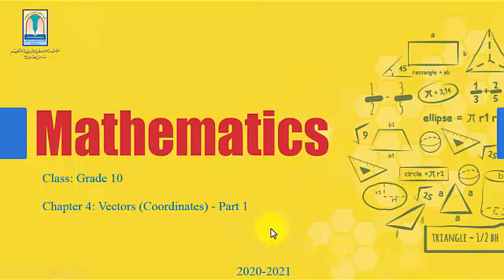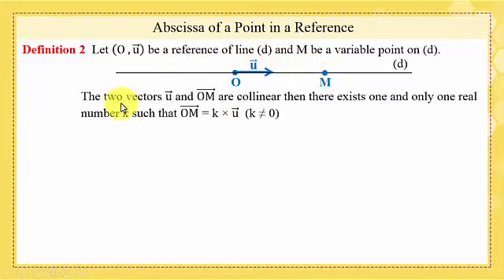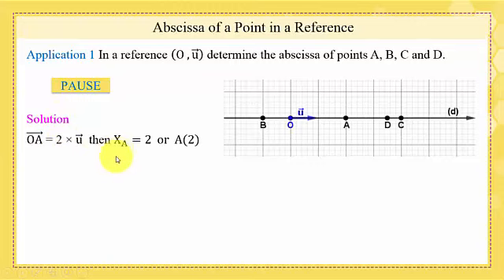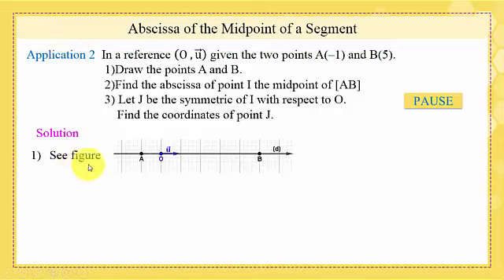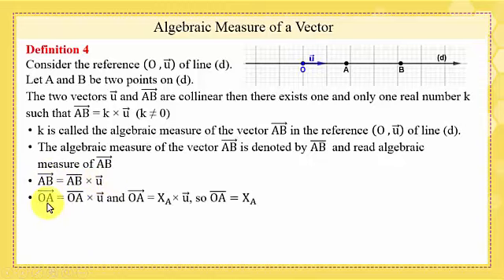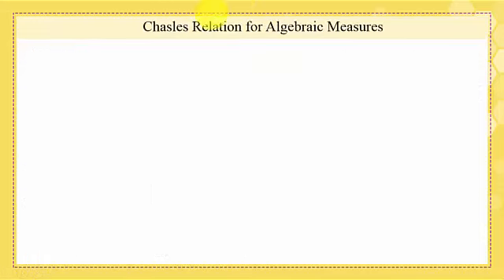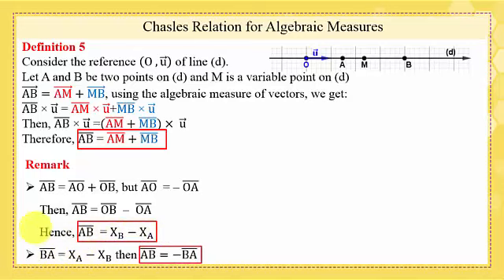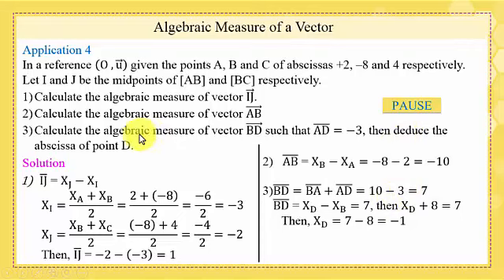Gr10 En Math Ch4 Vectors Coordinates part 1 20 21 1